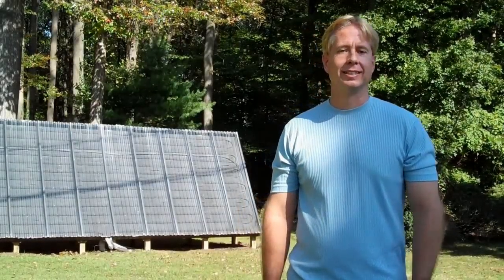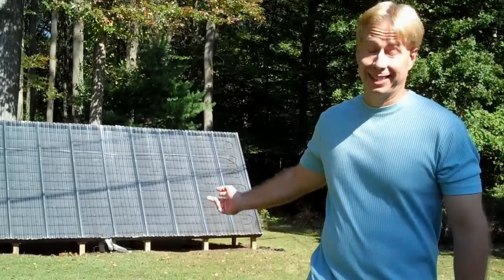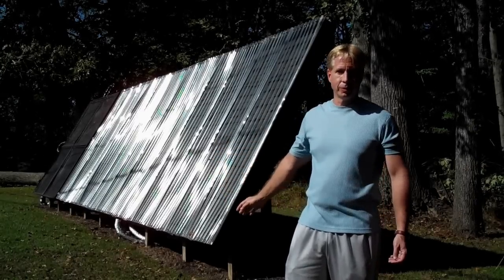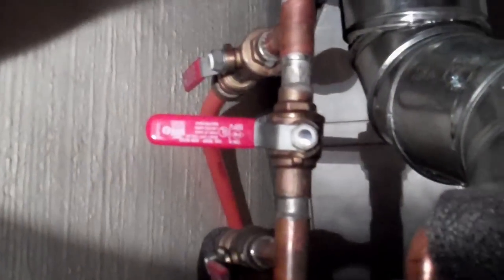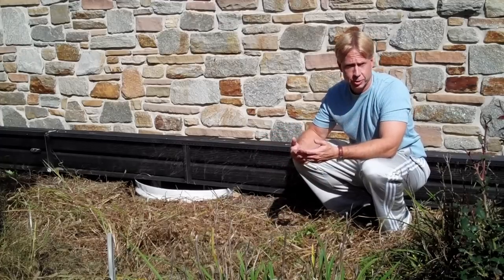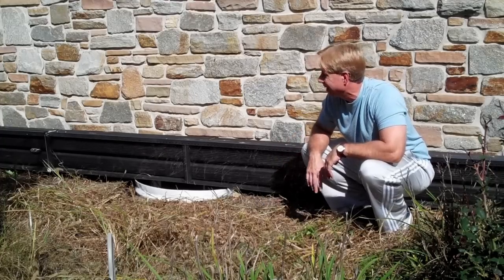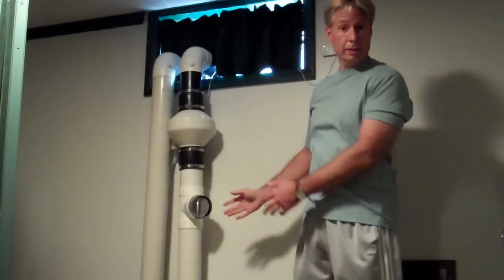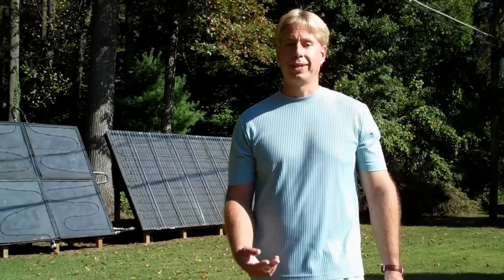Solar Introduction 101 and Solar Tour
Introduction to solar space heating and solar water heating with a DIY solar hot water collector and a solar hot air collector.  These solar panels are easy to build and provide lots of free, environmentally friendly heat!  I also include a segment on our solar thermal storage tank and how I preheat our domestic hot water and store heat for our under floor radiant heating system and winter space heating.